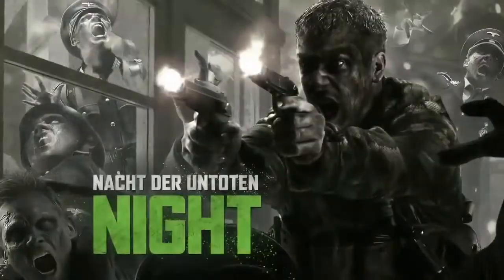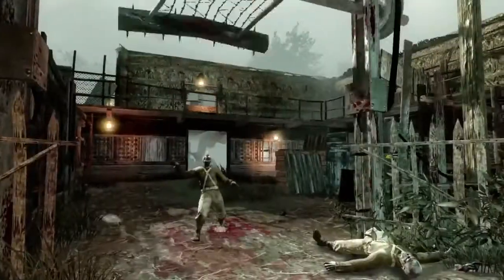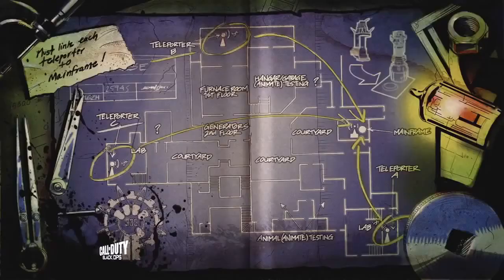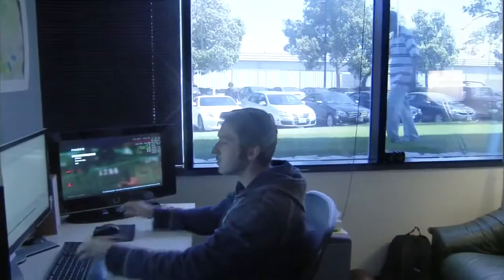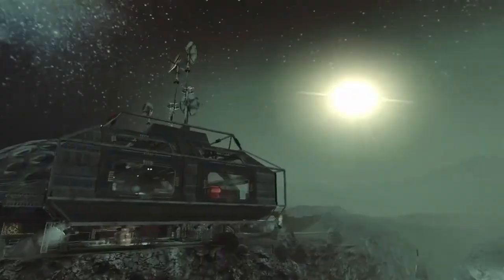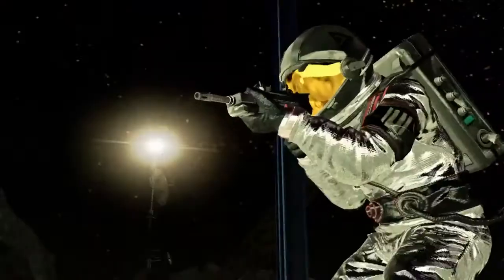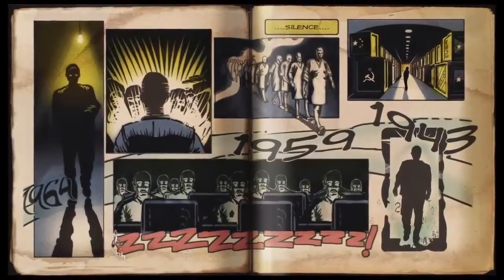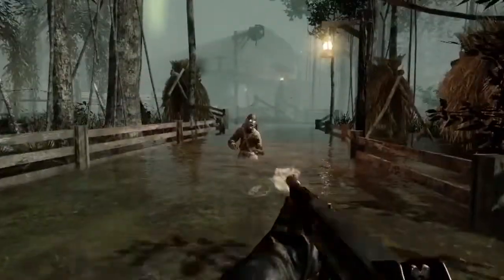.::Call of duty black ops - Rezurrection official trailer::.